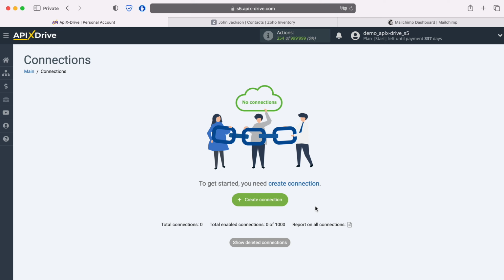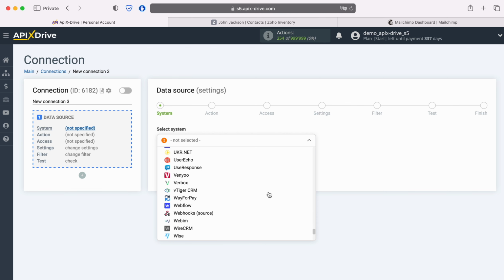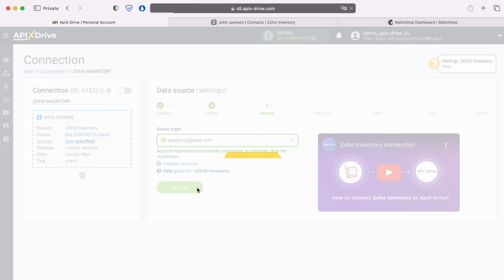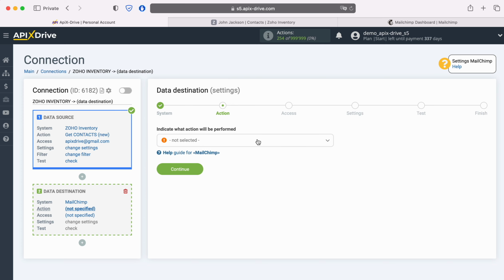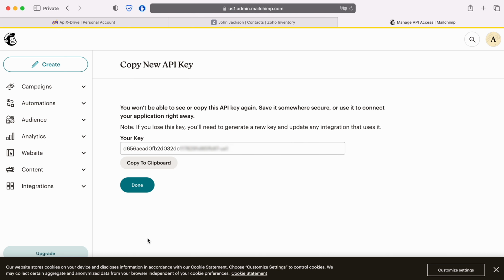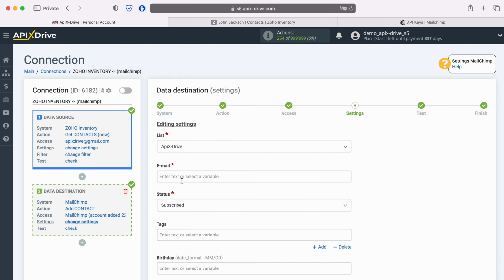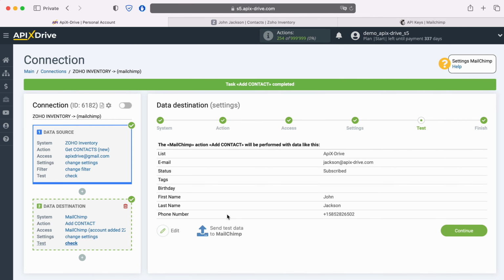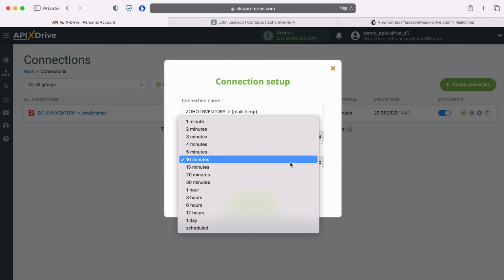Zoho Inventory and Mailchimp Integration | How to Get Contacts from Zoho Inventory to Mailchimp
How to Get Contacts from Zoho Inventory to Mailchimp? Integrate Zoho Inventory and Mailchimp with ApiX-Drive

In this video tutorial, we will learn:
✓ How to connect Zoho Inventory and Mailchimp
✓ How to Add contacts from Zoho Inventory to Mailchimp

【Video Navigation】
0:00 - Introduction
0:33 - Setting up Zoho Inventory as a Data Source
1:55 - Setting up Mailchimp as a Data Receiver
4:42 - Setting up auto-update

➤  Steps to connect Zoho Inventory and Mailchimp
1. Link your Zoho Inventory and Mailchimp account with ApiX-Drive
2. Select Zoho Inventory as your data source App and 'Get Contacts' as your action
3. Select Mailchimp as your data receiver App and 'Add contact' as your action
4. Map Zoho Inventory fields to relevant fields in Mailchimp
5. Turn your integration on auto-update.